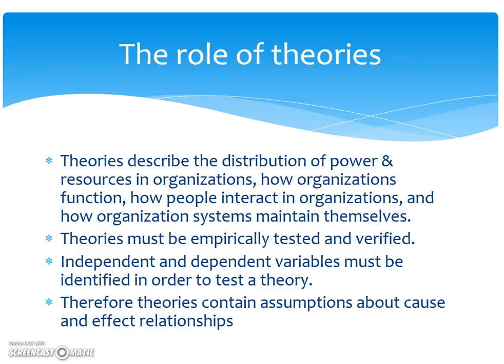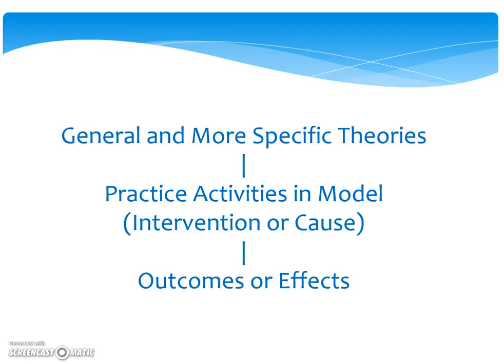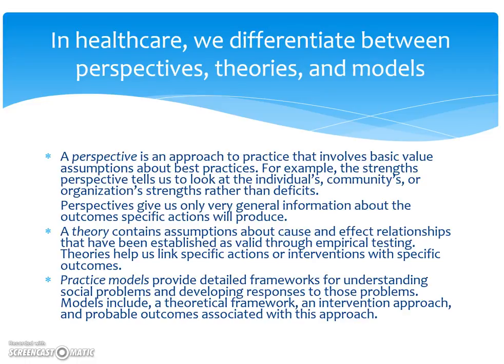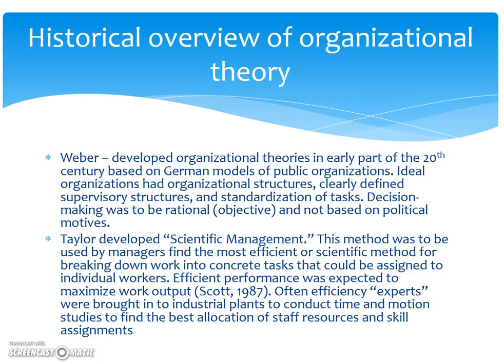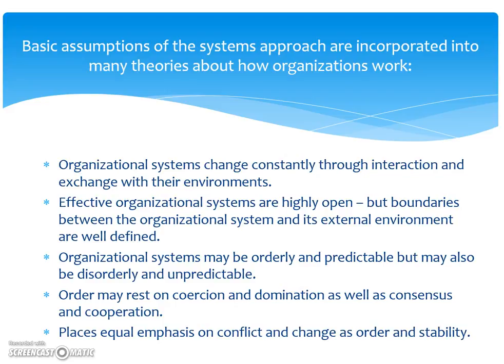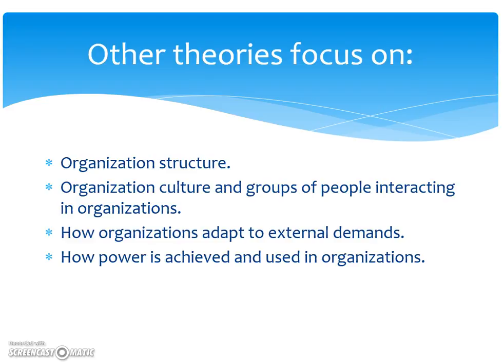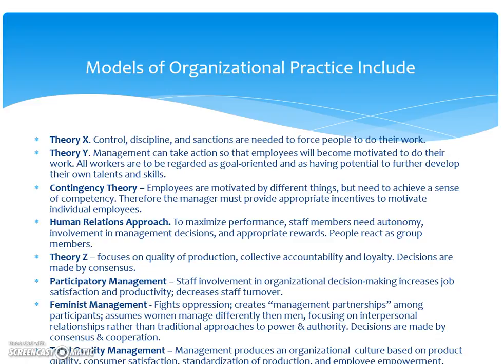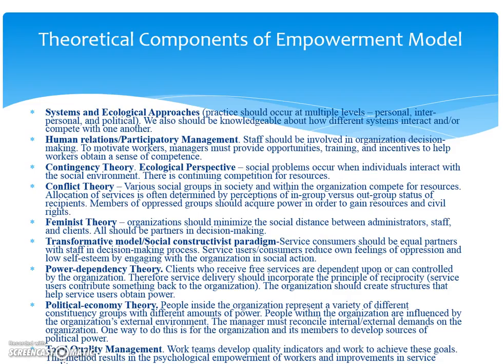Organizational Change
Description